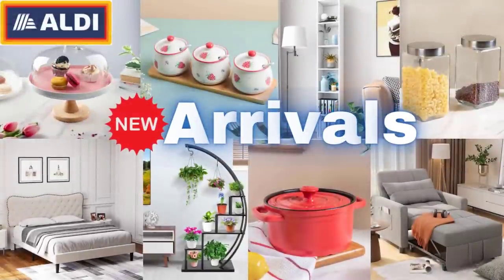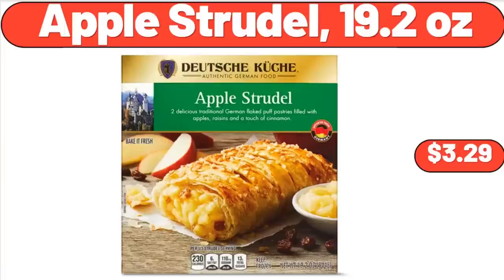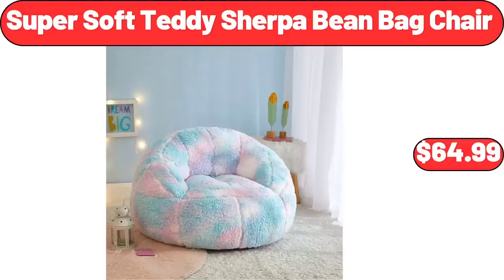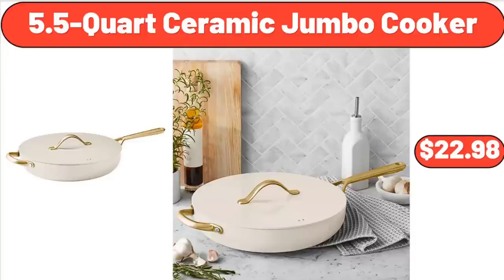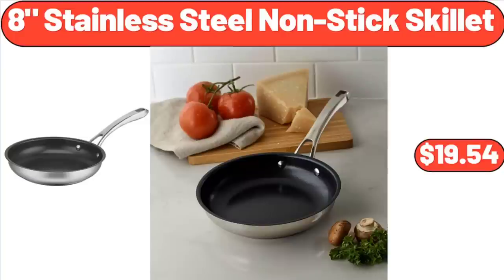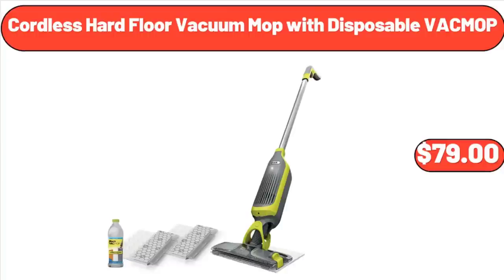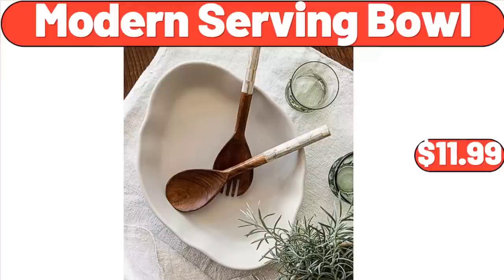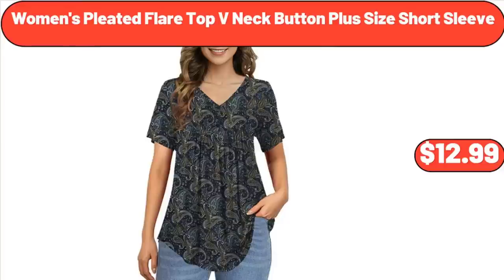ALDI - New Arrivals 5|22|2023 - Save Money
Hello everyone, let's take a look together at the discounted products at aldı market, 5 Tier Plant Stand for Indoor Plants, $48.95. 4 Pack Extra Large Capacity, Clothes Storage Bag Organizer, $22.45. Oil Pot And Jars Set Of 3, $12.99. 6-Tier Open Shelf Storage Organizer, $62.99. Linen Upholstered Bed Frame, $139.99, Don't forget to subscribe to my channel, to be notified of discounted products. 5-Piece Tufted Taupe Queen Comforter Set, $44.59. Rectangular Glass Jar With Lid 2 Set, $24.40. Strawberry Print Spice Jar Set, $16.75. Ceramic Stock Pot, $35.98. Cake Stand With Pink, $19.99. Coca-Cola 6 Can Portable Mini Cooler, $24.97. Hudson Storage Table and 2-Piece, Chair Set, $94.99. Multicolored Peppers, $1.99. Hammock Chair Swing with Cushion & Hanging Chain, $125.99. Bavarian Soft Pretzel Stick, 6 count, $4.79, Friends, what do you think about the prices of the products, Are they too high, Please share your thoughts with us in the comments. Extra Large Baking Sheet Set of 2, $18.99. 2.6qt Tea Kettle for Stovetop Tea, $17.60. Lemons, 2 lb, $3.65. Wheels 5-Tiers Outdoor Garden Beds, $49.99. Electric Double Burner, $28.99. Women's Summer Short Sleeve V-Neck T-Shirt, $16.97. Mixing Bowls with Lid Set, of 6, Stainless Steel Metal, $16.99. Apple Strudel, 19.2 oz, $3.29. Bamboo Bath Back Cleaning, Scrubber with Long Handle, $5.99. 2-Piece Stoneware Dinnerware Set, $54.00. Women's Print Tank Top and Shorts Pajama Set, 2-Piece, $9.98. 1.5QT Ice Cream Maker with Touch Activated Display, $49.97. 3-Tier Floor Basket Stand, $29.99. Mother's Day Succulent, $5.99. Crofton 4-Pack Wine Glasses, $5.99. Belavi Solar Fire Bowl, $16.99. Luxury Assorted Belgian Cookies Gift Box, 7.8 oz, $7.49. Electric Skillet, $30.85. Marjorie Sheer Voile Curtain, $4.97. Small Daisy Hydrangea Bouquet, Artificial Flowers, $4.99. 3-Drawer Kids Dresser with Storage Shelf, $88.98. Over the Shower Caddy, $9.99. White Dinnerware Set, 20-Piece Service For 4, $64.99. Highball Glasses Set of 6, $18.99. Natural Aluminum 1lb Loaf Pan, $6.99. Expandable Flatware and Cutlery Tray, $12.98. Summer Dress or Capri Jeggings, $9.99. Belavi Teacup or Watering Can Planter, $12.99. Rectangular Marble & Wood Serving Board, $19.99. Artificial Floral Arrangement in Ceramic Pot, $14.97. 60 x 84 Tablecloth, $14.98. Cast Iron 5-Quart Dutch Oven, $24.99. Super Soft Teddy Sherpa Bean Bag Chair, $64.99. Trough Planter, $9.99. Bamboo Shower Seat Bench, $48.99. Automatic Foam Liquid Soap, Dispenser for Bathroom or Kitchen, $12.99. Insulated Wine Chiller, $7.99. Foodi Smart XL 6-in-1 Indoor Grill, $159.99. Artificial Dasheen Leaf in Basket, $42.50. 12 Piece Fine Ceramic Floral Dinnerware Set in White, $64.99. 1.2 Cu ft Air Fry Microwave Oven with Sensor Cook, Stainless Steel, $71.25. 2-Piece Cylinder Rope & Hyacinth Basket Set, $23.55. Wooden Raised Garden Bed Divisible, $63.97. Stainless Steel Colanders, 3 Pack, $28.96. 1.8 Liter Electric Glass Kettle With Tea Infuser, $25.96. Stainless Steel Traveler Tumbler with Lid, Set of 2, $11.98. Rechargeable Sonic Facial Cleansing Brush, $28.49. Mini Microwave Cart, $48.82. Retro Countertop Microwave Oven, 700 Watts, $64.99. 2-Tier Snack Stand, $26.98. Dash Mini Pie Maker, $16.99. Kalorik Coffee and Spice Grinder, $27.95. Sausage & Gravy or Meat Lovers Breakfast Bowl, $2.39. Gardenline 50' Garden Hose, $14.99. Small Plant With Succulent Garden Decor,, $1.00. Belavi Double Glider, $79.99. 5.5-Quart Ceramic Jumbo Cooker, $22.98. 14 Authentic Spun Wok, $31.45. Multicolor Sunpatiens in 4-in Pot 4-Pack, $33.98. Aluminum Umbrella, $39.99. Cosco 6 Foot Folding Table In White Speckle, $55.00. Cheesy Breadsticks, 18.75 oz, $4.95. Smoked Ham & Oven Roasted Turkey Sub Kit, 20 oz, $6.05. Rao's Marinara Sauce, 2 pack 28 oz, $14.03. Boneless Skinless Chicken Thighs 1.85 lb, $5.53. Anthurium in Ceramic Pot, $29.99. Luxurious European Chocolate Truffles, 7 oz, $4.95. Bone-In Thin Sliced Assorted Pork Chops 3.2 lb, $10.21. Baum Mums 4-piece Dinner Bowl Set, $24.99. 6-Quart Cast Aluminum, Jumbo Cooker Sauté Pan, $34.97. Millville Protein Pancake Mix, $3.49. Classic Uncured Wieners Hot Dogs, $2.98. Deep Dish Singles Pepperoni Frozen Pizza, $4.38. 2 Cordless Faux Wood Blinds, $49.98. Red Bull Energy Drink 4 pack, $8.98. Kent Bicycles Providence Ladies Cruiser Bike, $78.00.